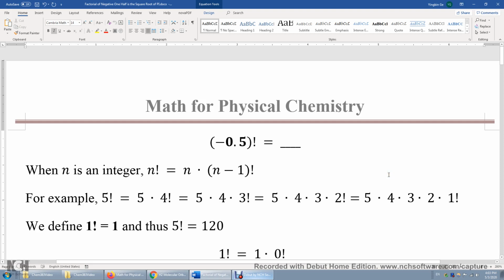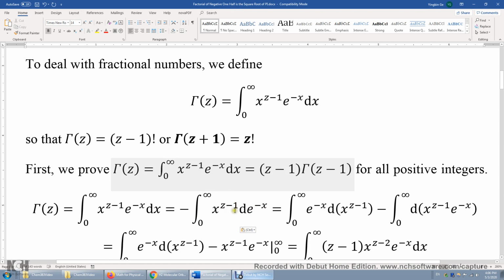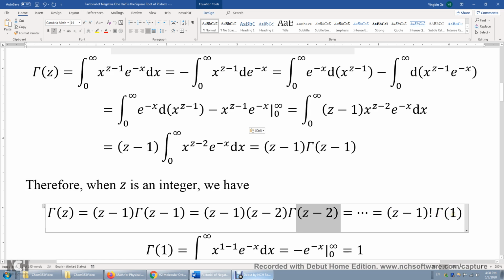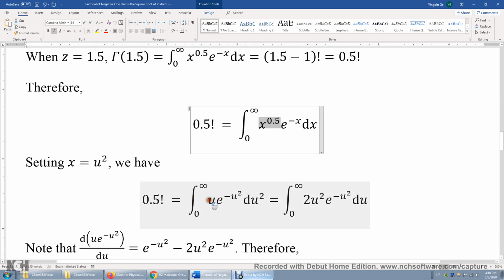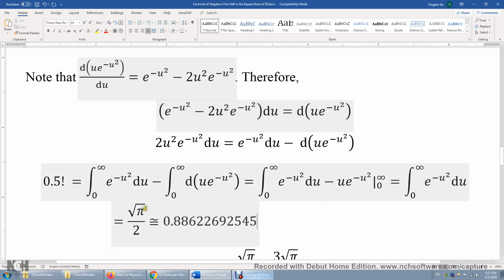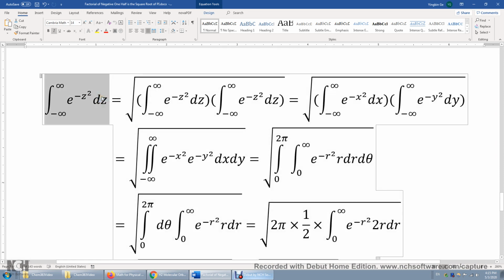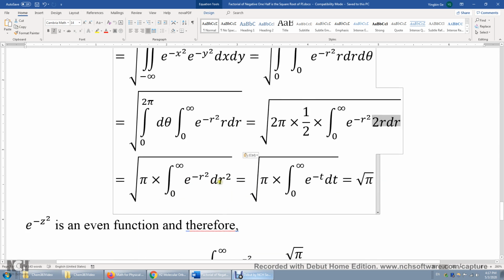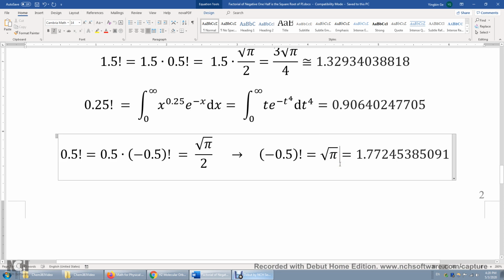Factorial of Negative One Half is the Square Root of PI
(-0.5)! = PI^(1/2)